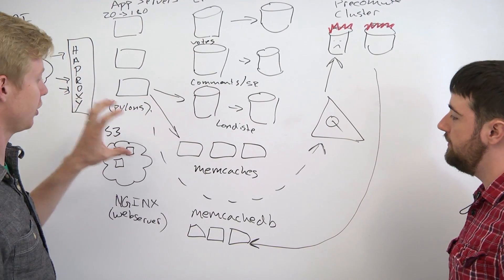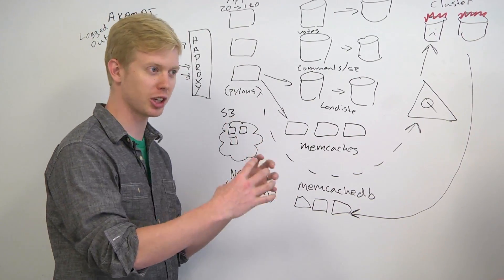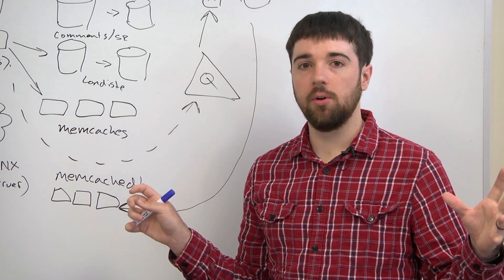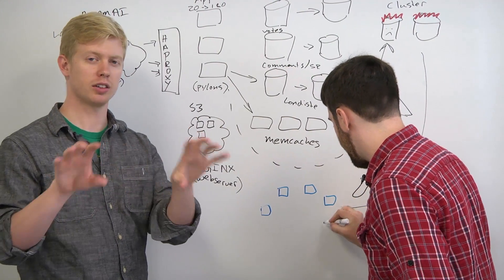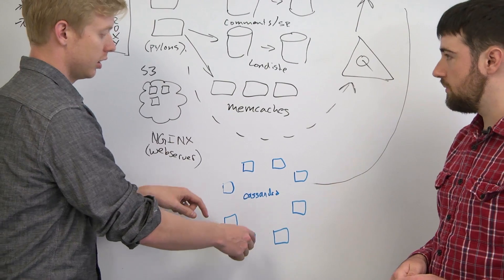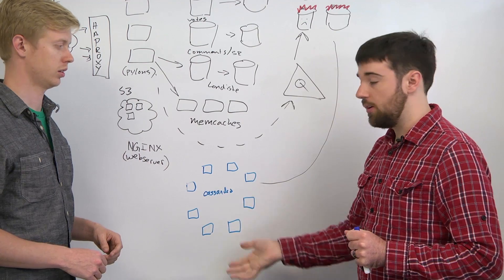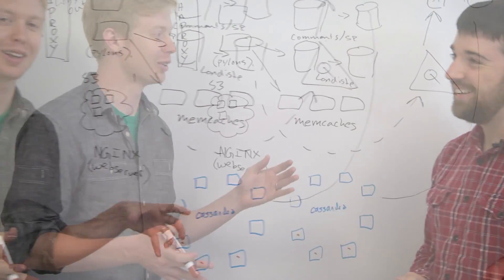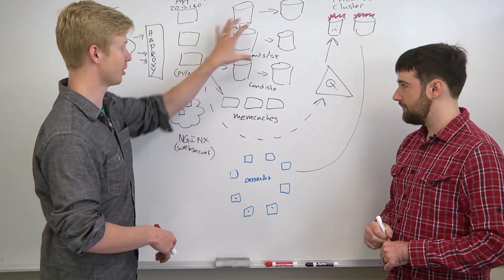Problems with Memcachedb - Web Development